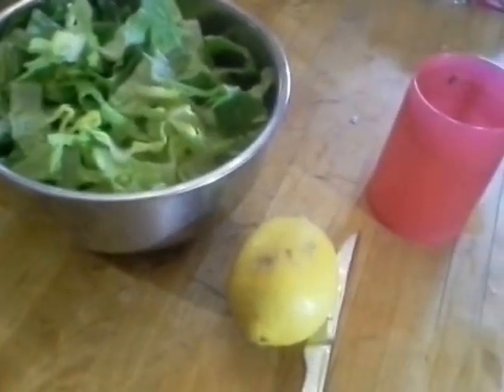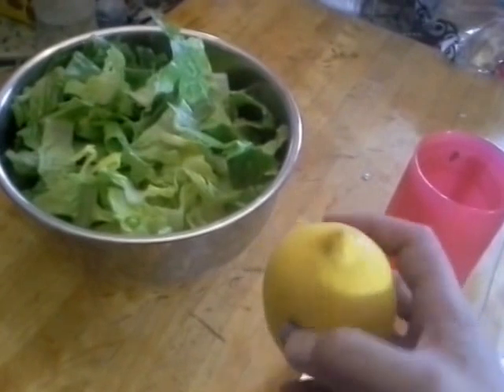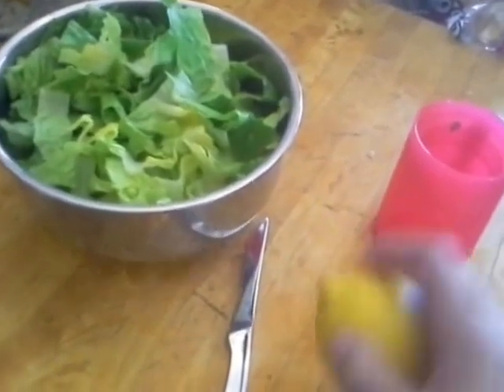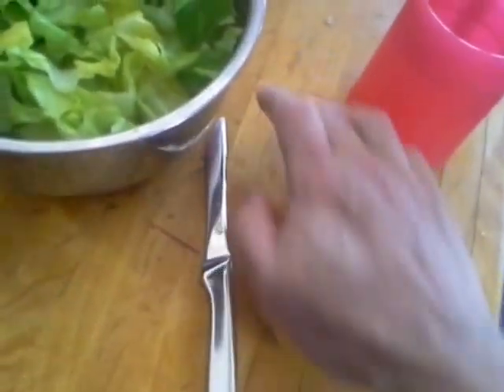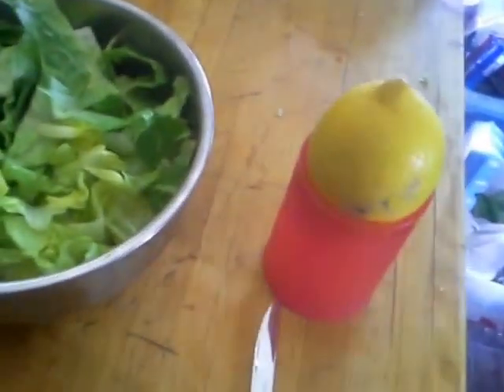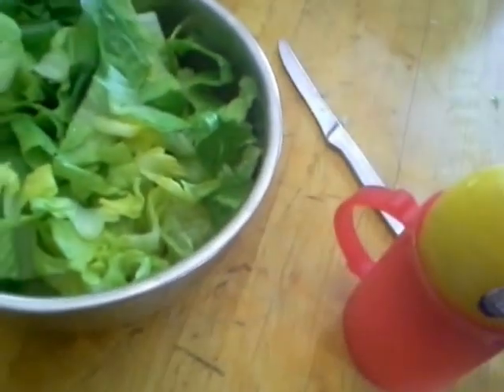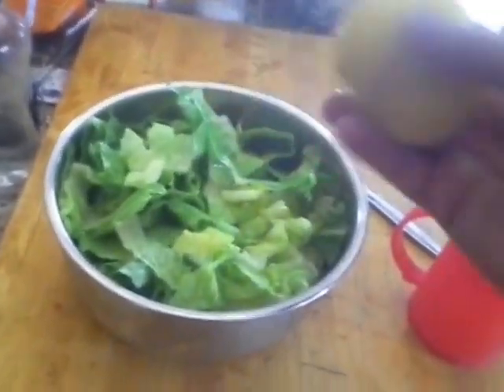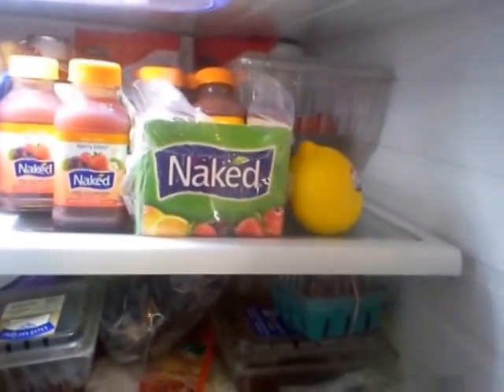Self filtering lemon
This is how I get lemon juice from a lemon without using a juicer or cutting the lemon in two. It lets you get juice without seeds, with little or no clean-up, and the lemon is its own container you can just pop in the fridge for later. It's very simple, hope this helps you!